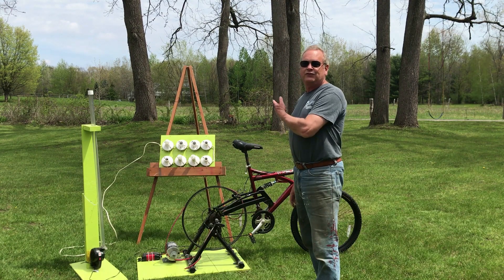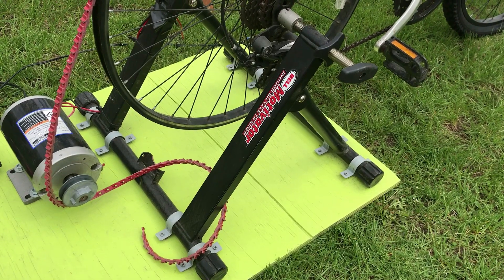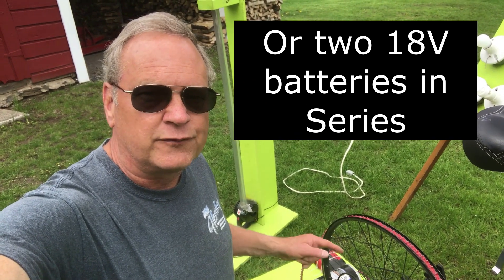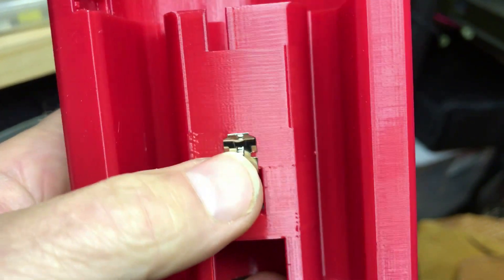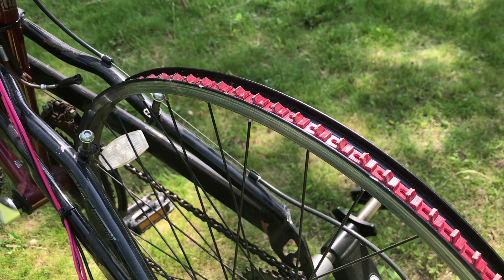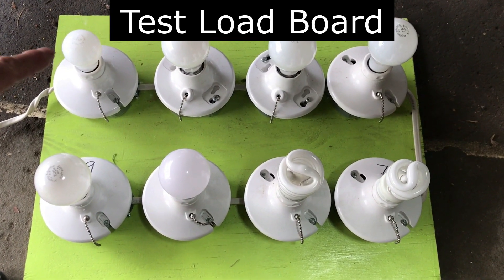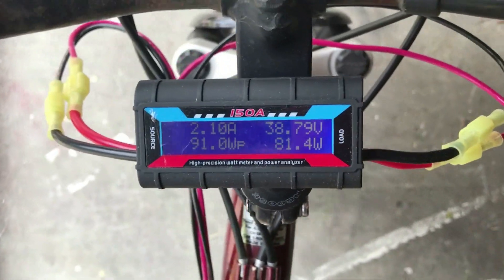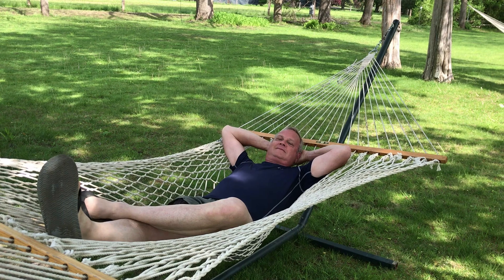RYOBI Bike Generator / Powerstation / Battery Charger / Exercise Bike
Back in 2009 I built a Bike Generator to help Elementary School kids better understand Energy and Light Bulbs. After touring the local Elementary Schools I donated it to the local Community College. They recently called me and asked if I wanted it back since it was no longer working.
I thought  I'd update it to make it more useful. So I connected the output of the generator to a DC-DC Boost converter and set the voltage output to 42V. This allows me to charge two RYOBI 18V batteries in series and to use the RYOBI 40V 300 Watt Pure Sine Inverter. With the smaller Bike Frame I currently have, it generates about 80Watts at a moderate pace.

Parts used:
* Boost Converter
* Heat sinks
* Watt meter power analyzer
* 600V/85A Blocking Diode
* Ryobi 40V 300W Pure Sine Wave Inverter
* XT60 connectors
* Ryobi 18V 9Ah battery
* Battery Leaf springs
* Bell Motivator Bike Exercise Stand
* Adjustable V-belt